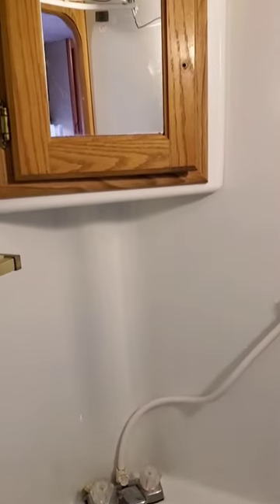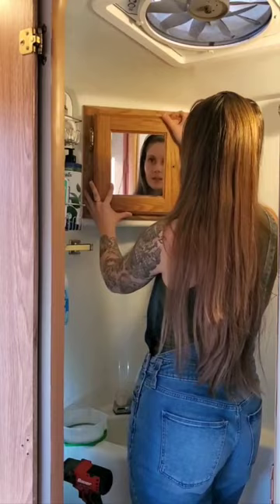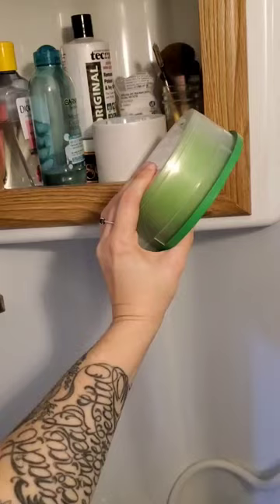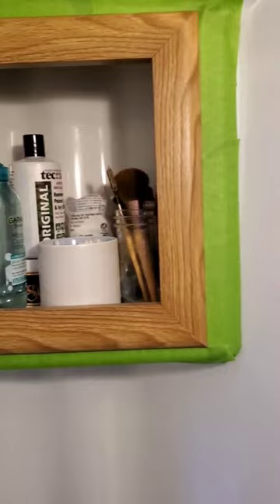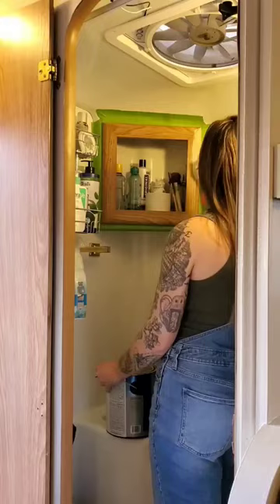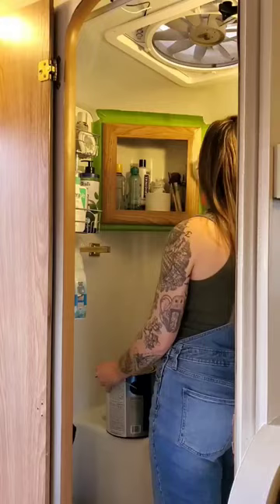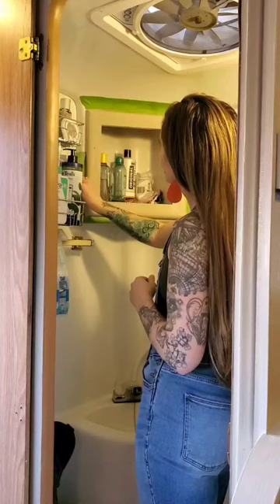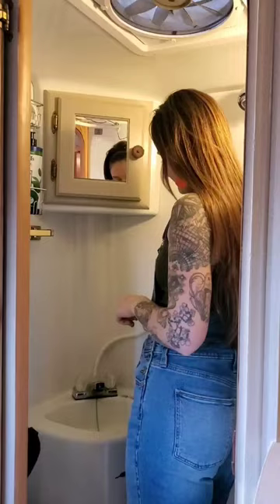Vintage Camper Renovation Update